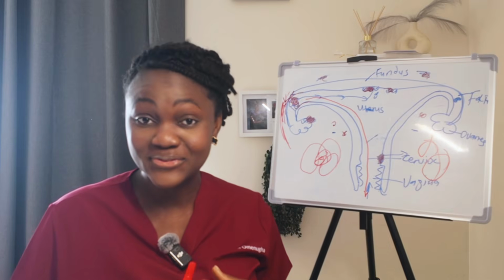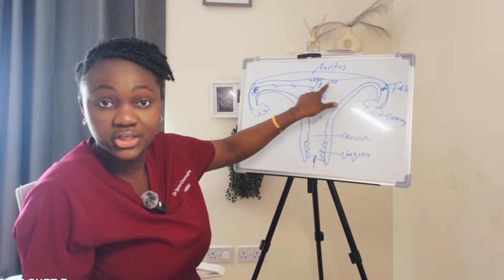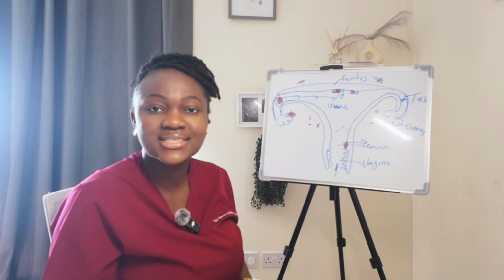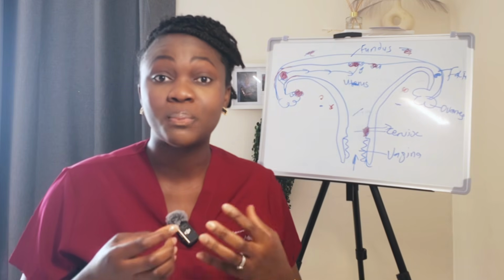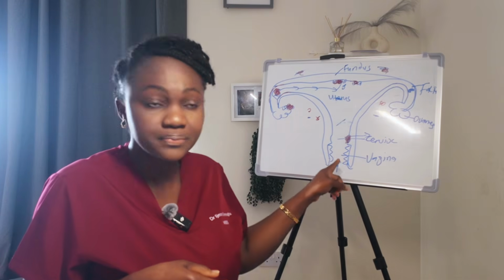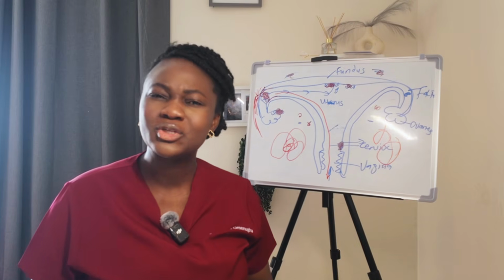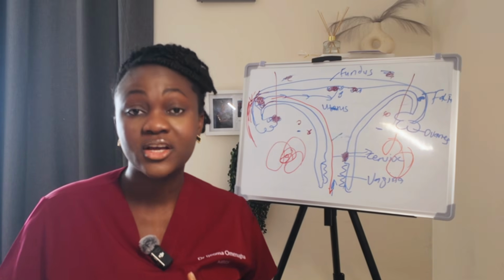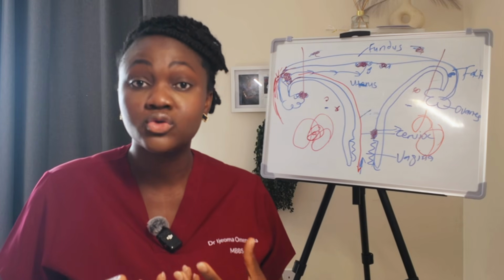Signs and Symptoms of Ectopic Pregnancy// What causes Ectopic Pregnancy?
“In this video, I explain everything you need to know about ectopic pregnancy—how to recognize the early symptoms before going to the hospital, common causes, treatment options, and crucial prevention tips. If you’ve been diagnosed or want to learn how to detect an ectopic pregnancy early, this video is for you!”

Always seek care from your healthcare provider for medical concerns. Engaging with this channel does not establish a doctor-patient relationship.

Video Animations from Vecteezy.com